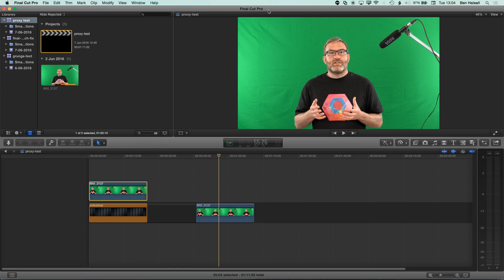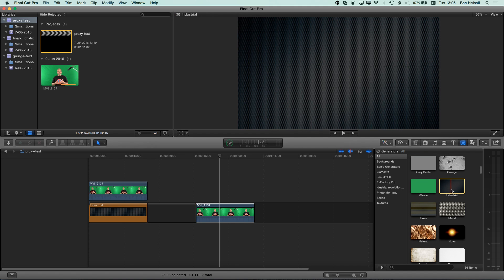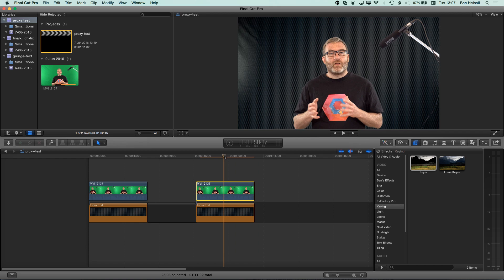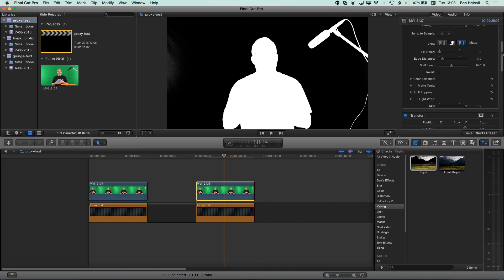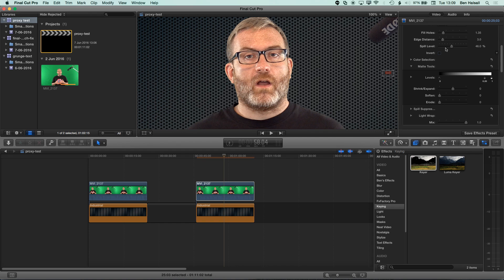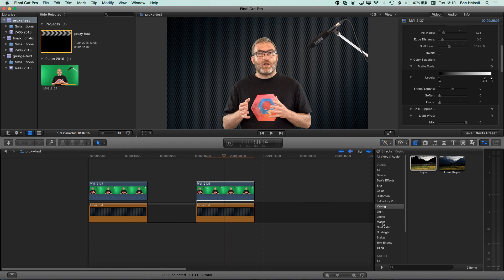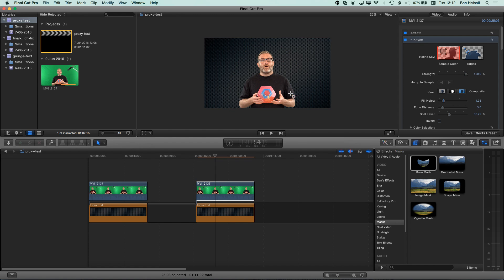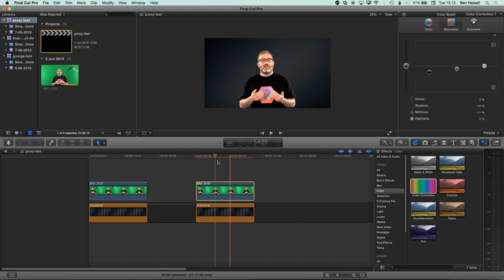Green Screen Video Keying in Final Cut Pro X [+Work With Masks to Refine Transparency]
In this easy to follow introduction you will learn how to setup a green screen in Final Cut Pro X as well as looking at how you use a draw mask to remove unwanted areas of an image. You will look at the equipment I use to light and video my shots. If you have any questions about how to create a green screen then don't hesitate to post them in the comments below.

Shortcuts - A List & Examples
In the Blink of an Eye by Walter Murch